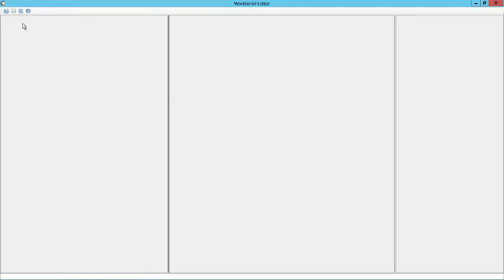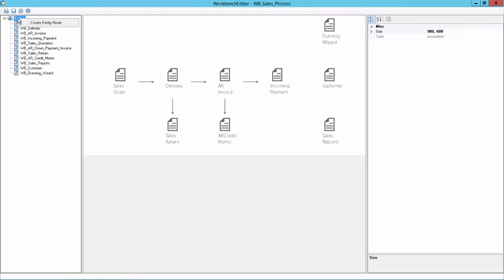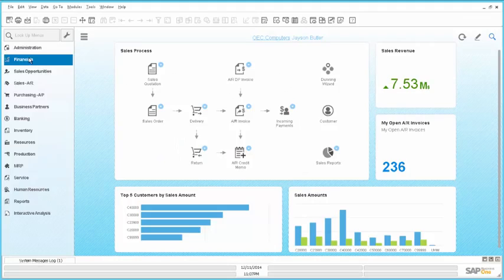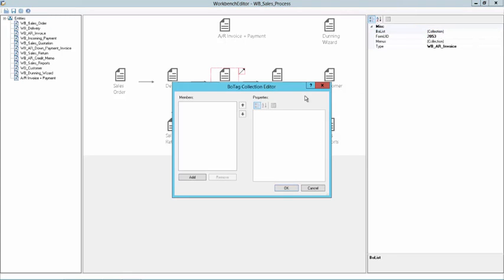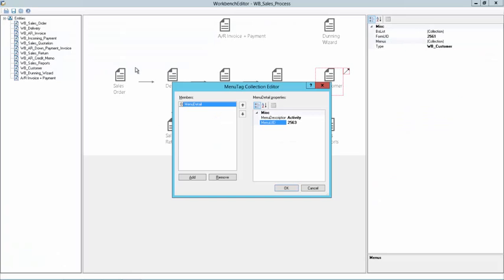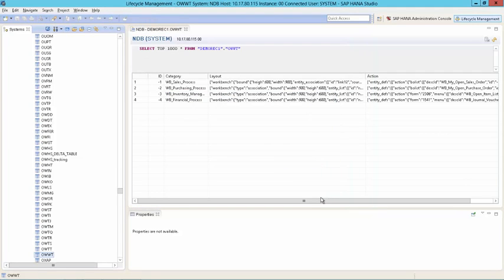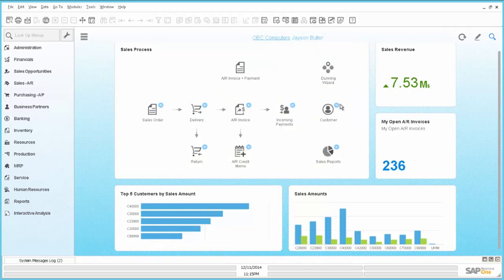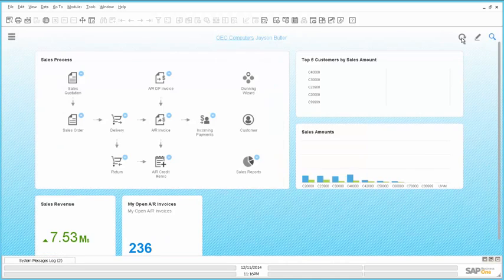Workbench Editor for SAP Business One 9 1, version for SAP HANA